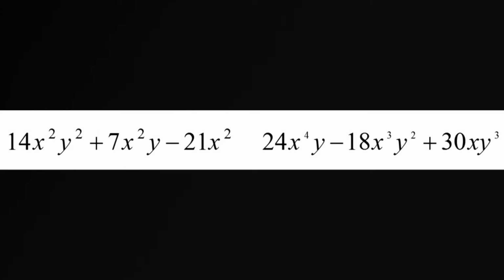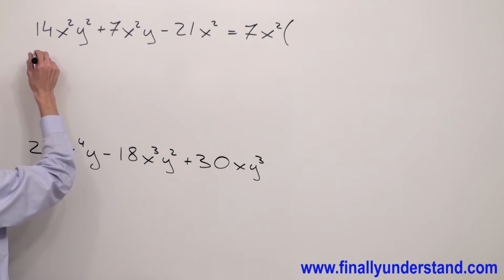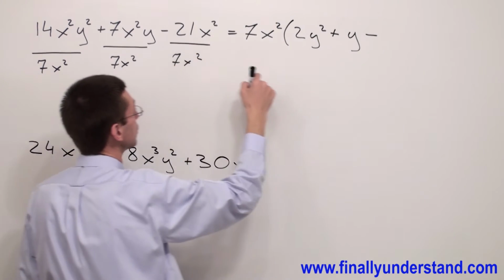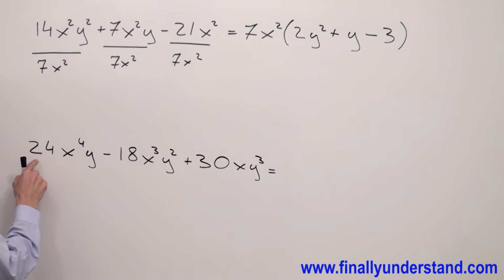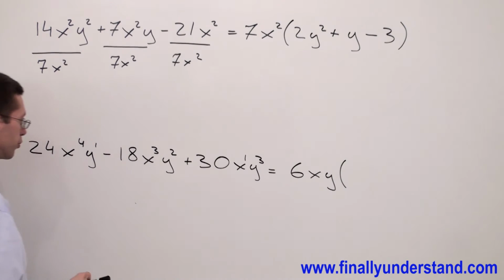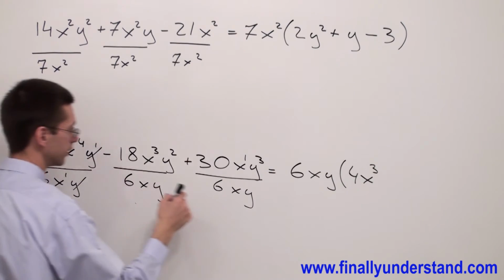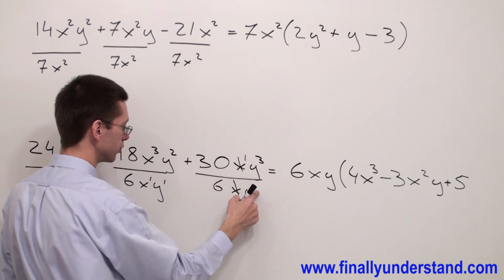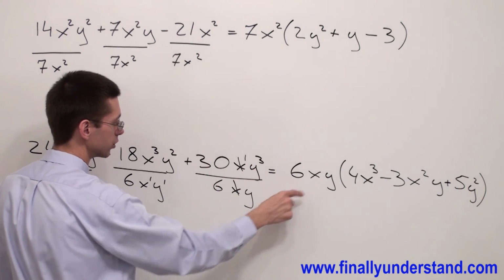Factoring | Tutorial 06